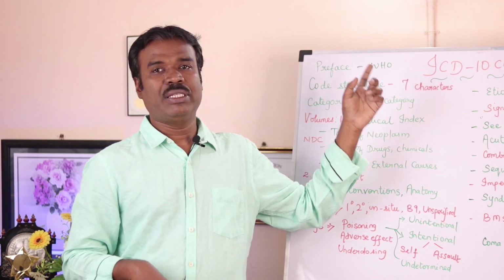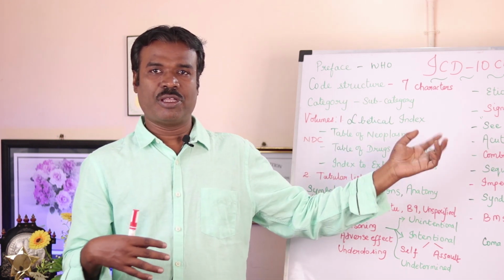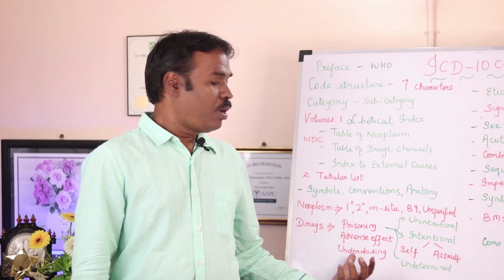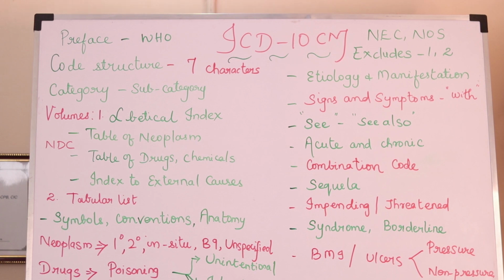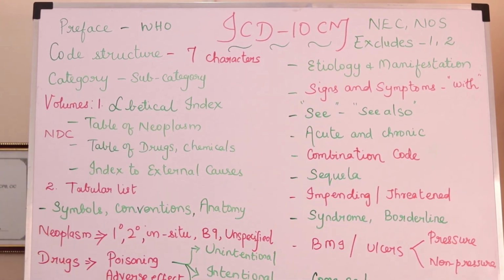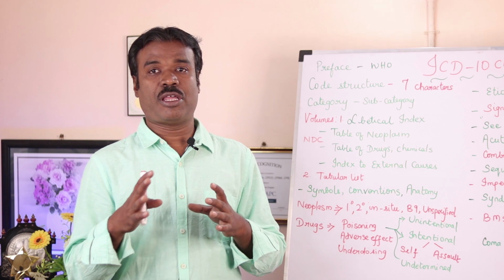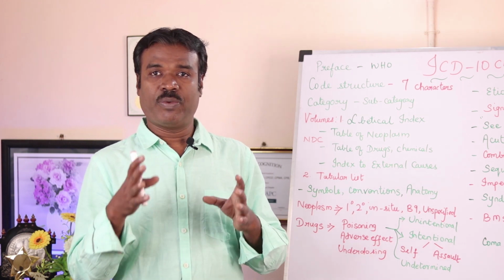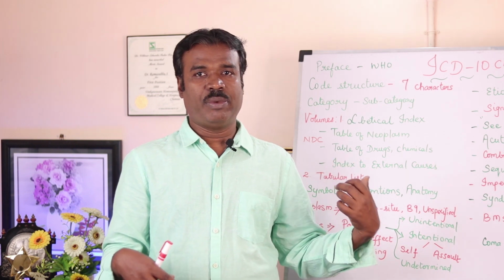Underdosing of Drugs - ICD 10 CM - Coding Conventions - Dr Rams Medical Coding Company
This video talks about the underdosing of drugs and chemicals.

(Or)
Use the Below link: